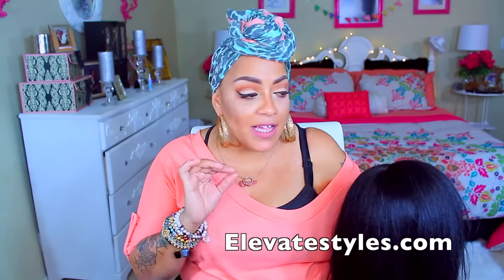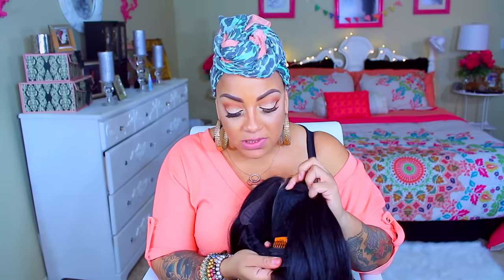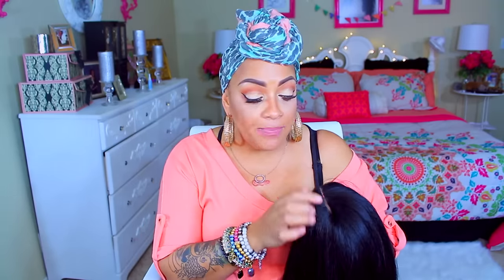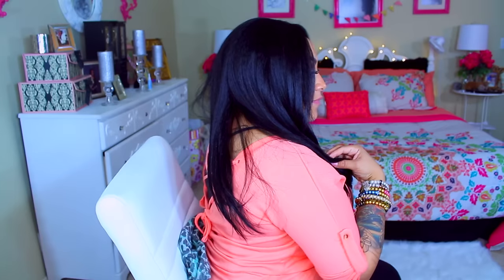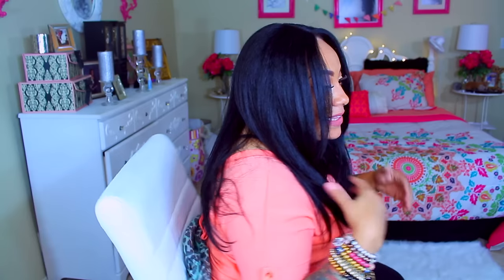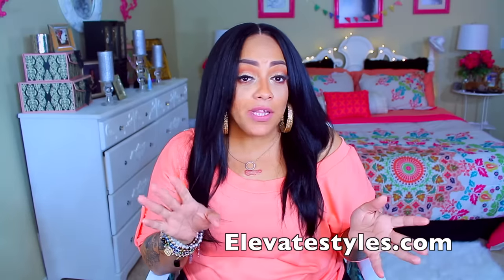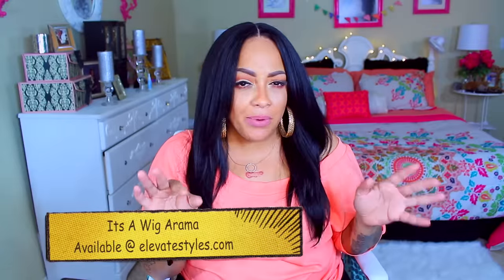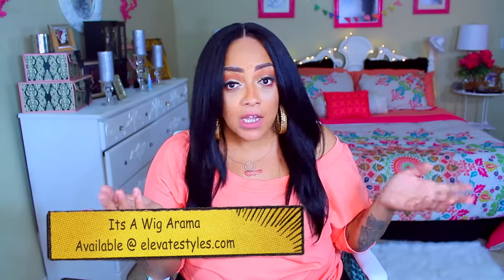ONE OF THEE MOST REALIST NATURALIST SYNTHETIC WIGS EVER ♡ ITS A WIG ARAMA | elevatestyles.com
SOME OF MY FAVORITE SITES